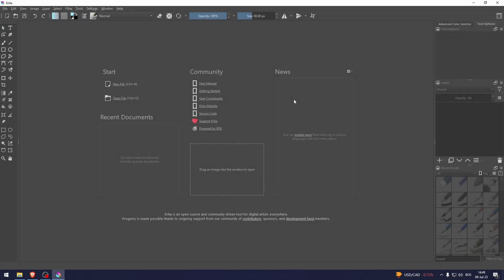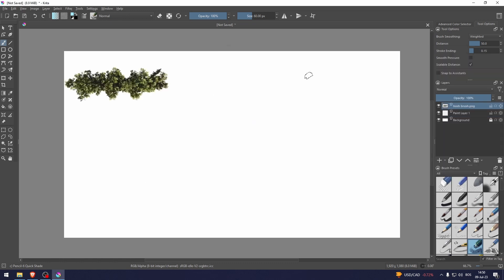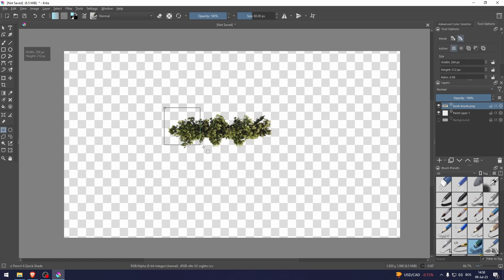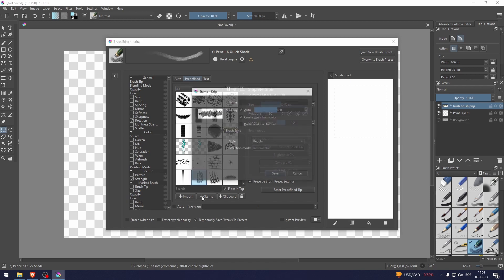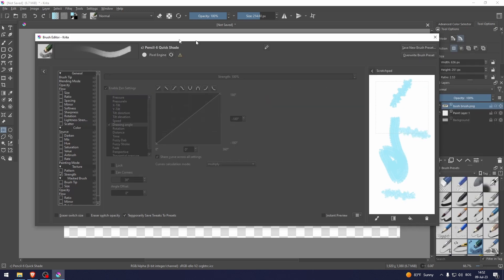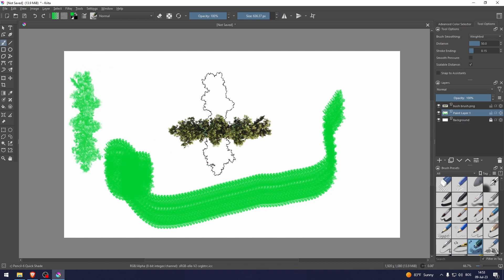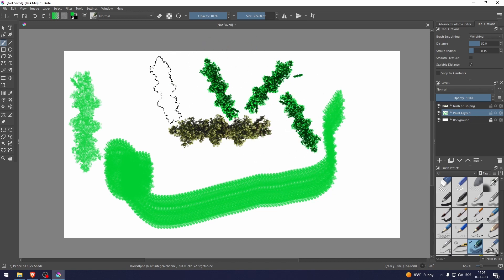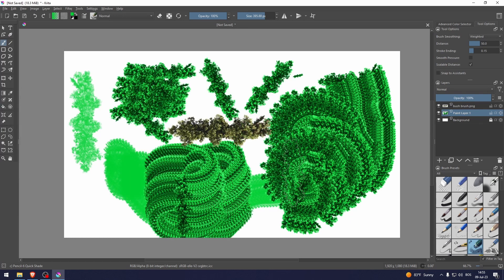How To Make Custom Brushes In Krita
In this video I show you how to make custom brushed in Krita. If you want to learn how to create a custom brush in Krita then this is the tutorial for you.